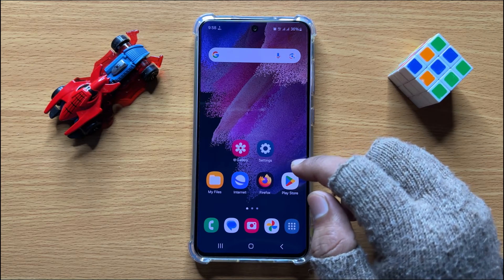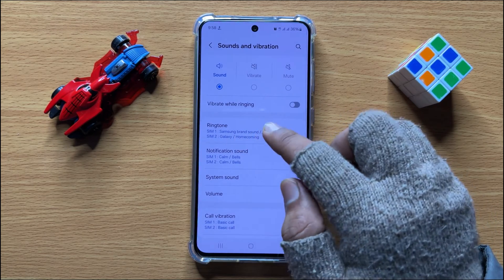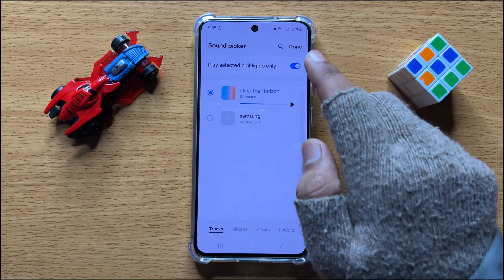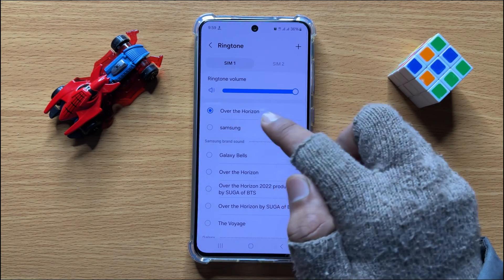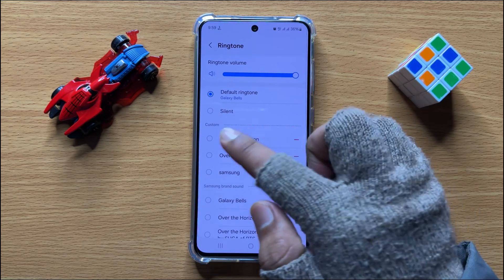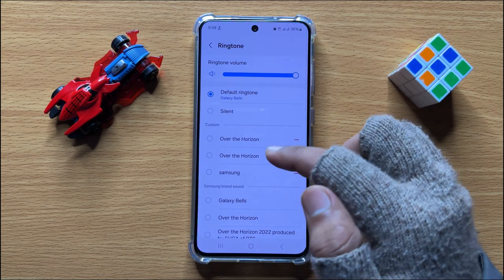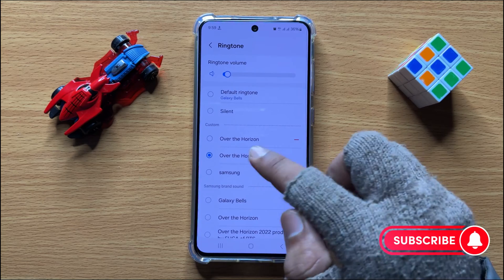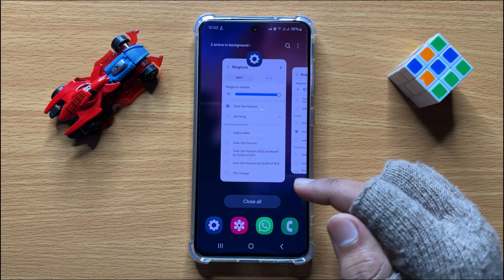How To Set Custom Ringtone On Whatsapp In Samsung Galaxy S24